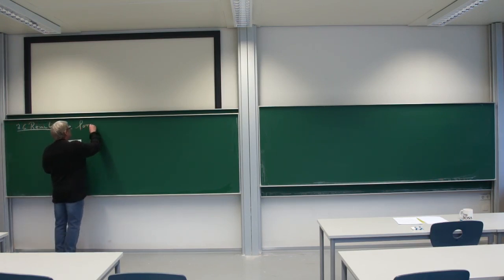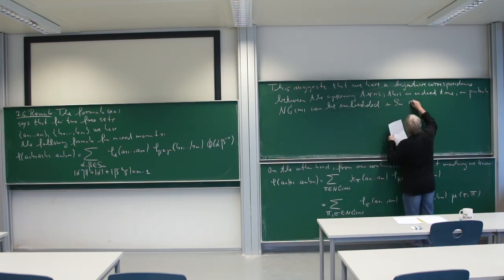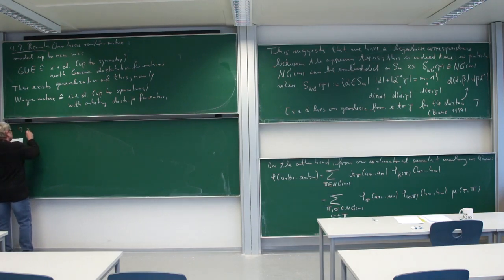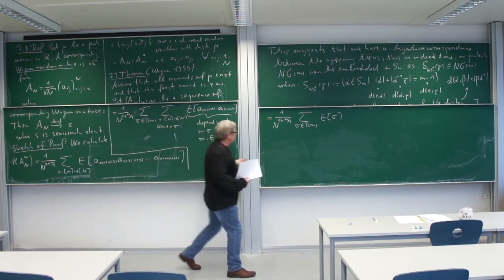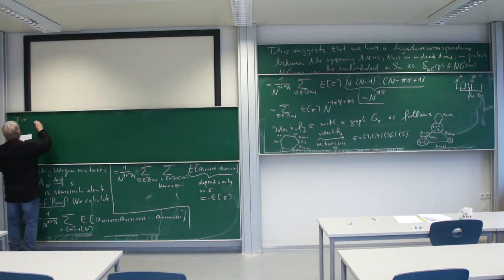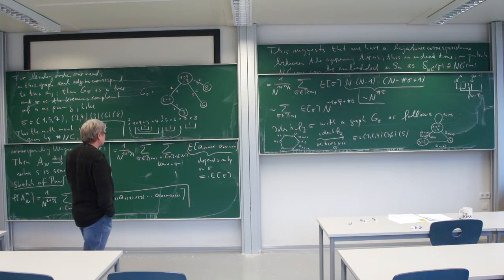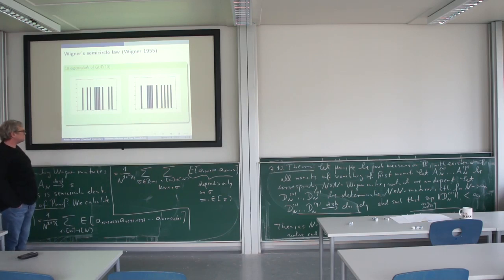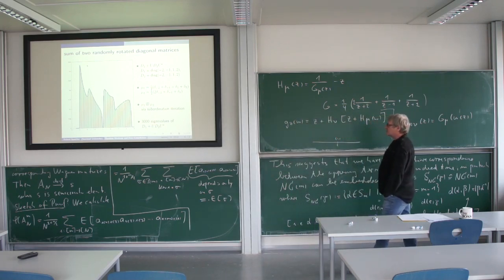FPT: 21. Wigner Random Matrices and Their Asymptotic Freeness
Wigner random matrices, limiting distribution of Wigner matrices, limiting behaviour of mixture of deterministic and Wigner matrices, histograms for some examples
This is the 21st lecture in the lecture series "Free Probability Theory" of Roland Speicher in the winter term 2018/19 at Saarland University, Germany.